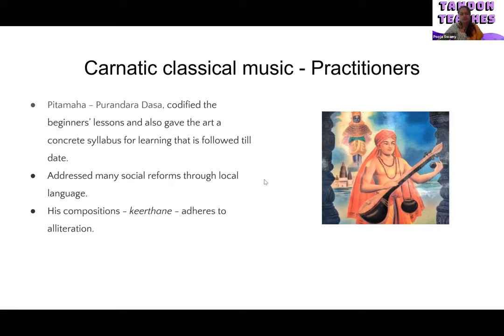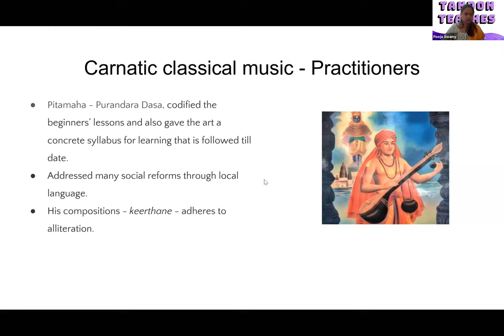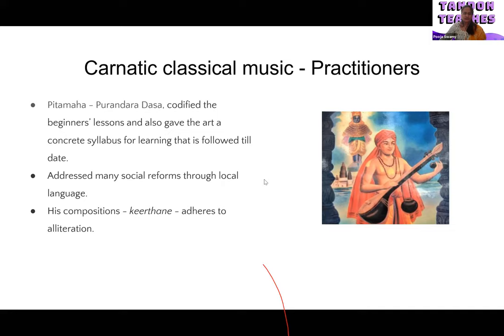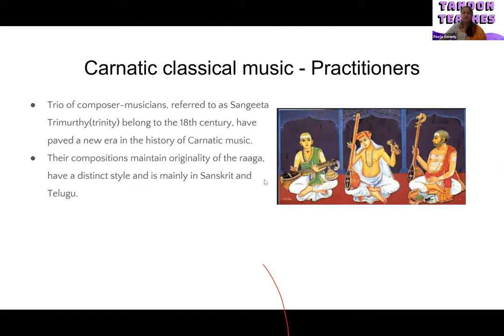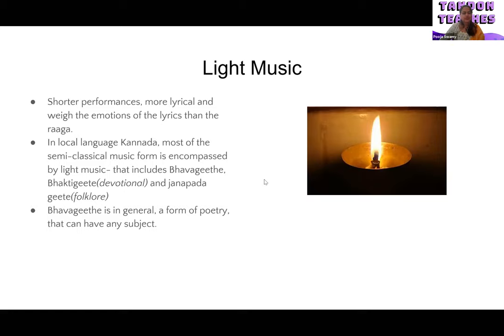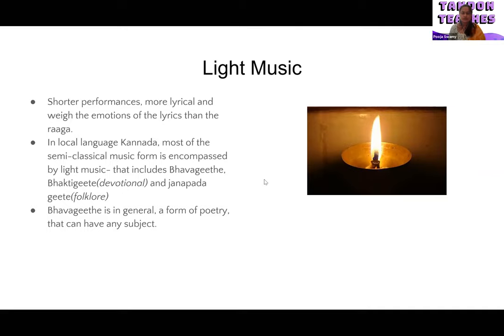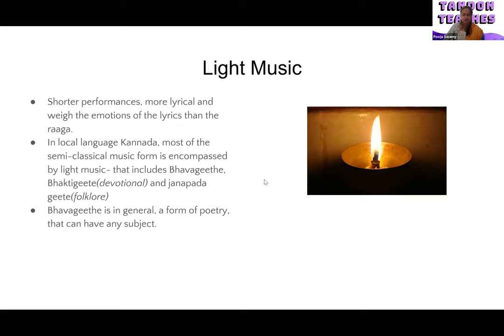Tandon Teaches – Intro to Classical Indian Music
Join Pooja K Swamy, one of our very own Tandon graduate students, in an interactive session where she indulges you in an introduction to Indian classical music. We all know the calming effects of music; join us whether it be to relax, to learn, or to share your own musical interests. Music experience is definitely not mandatory!